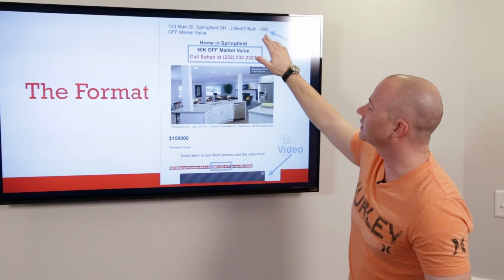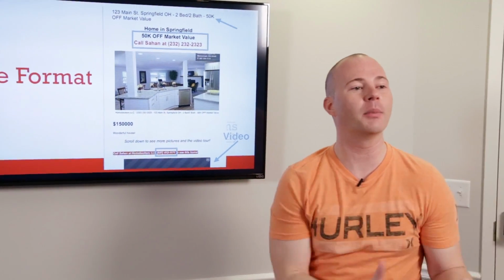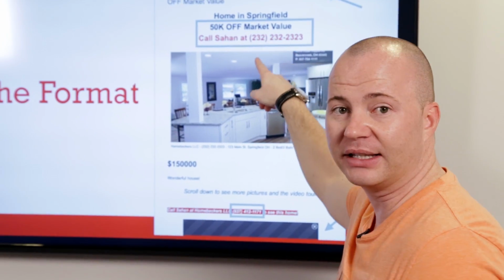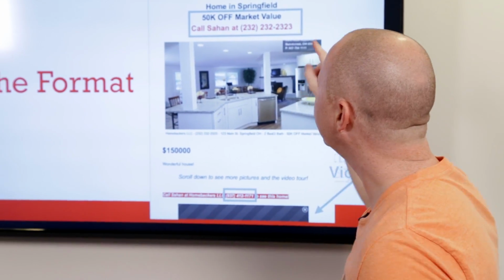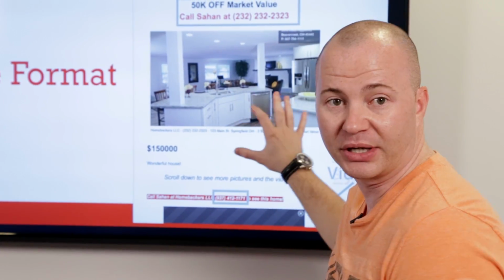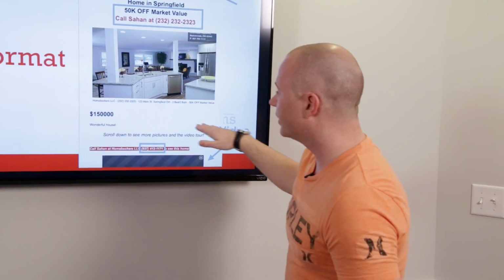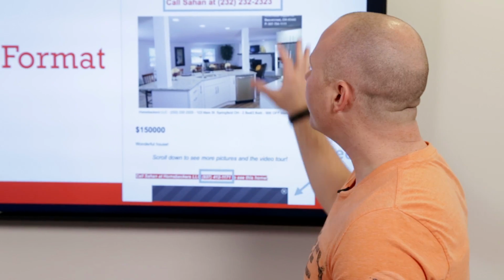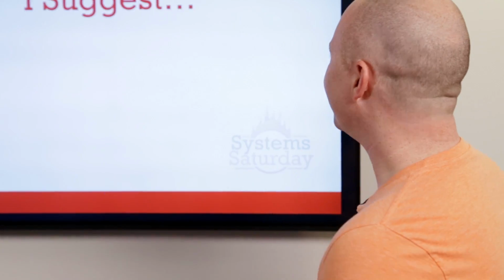How To Generate 637 Real Estate Buyers A DAY FOR FREE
In today's Systems Saturday John Cochran will show you a brand new system and website to bring in a TON of buyers for free. Now you do have to have a house to sell but you will see that his system has been tested and proven to work. In John's business this system brings in over 600 buyers to a house in a day. It's never been done before so check this out and keep this system close to your chest